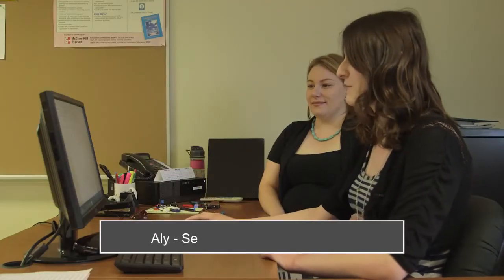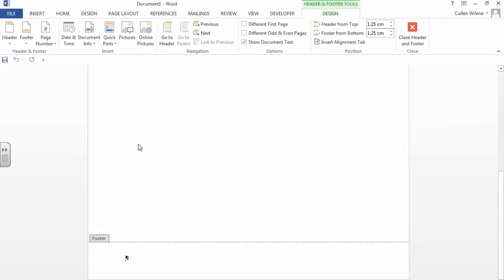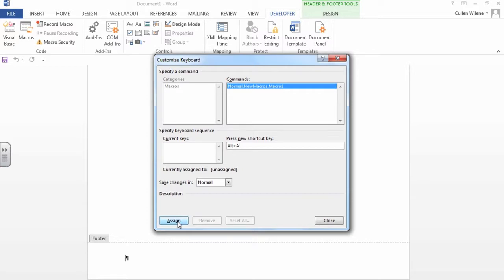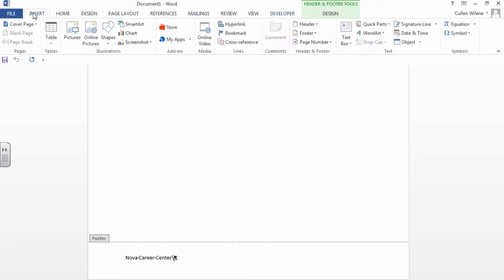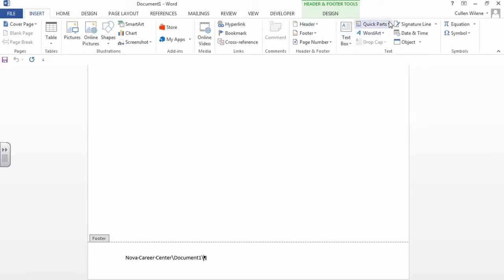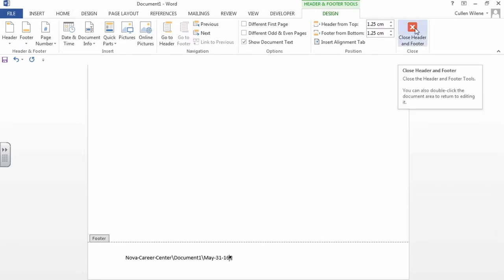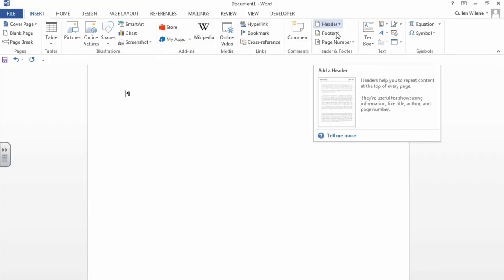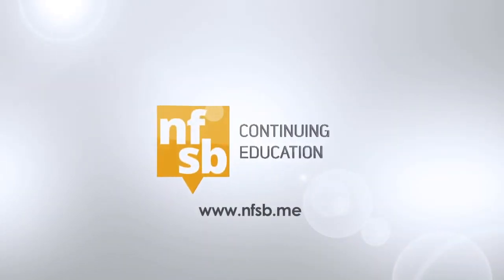How to create a Macro to save time using Microsoft Word...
HOW TO... create a MACRO to save time in Microsoft Word.
ALY from our Secretarial Studies program shows you step-by-step in her helpful video.